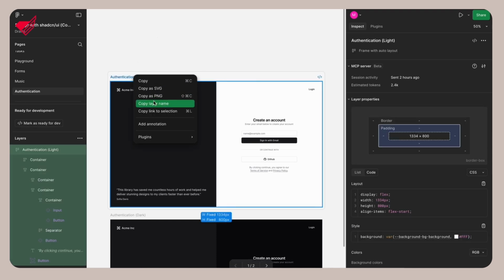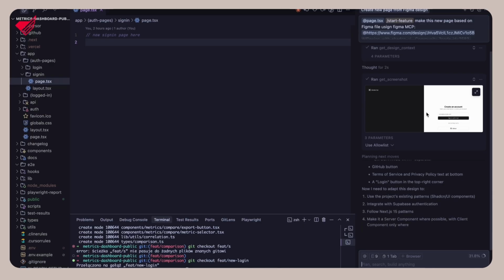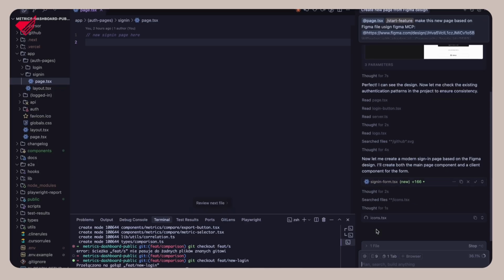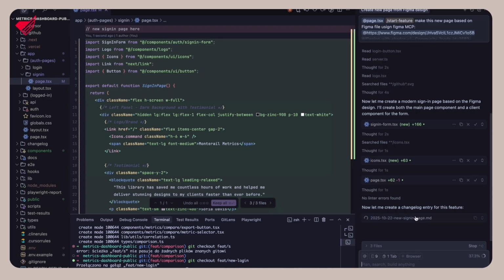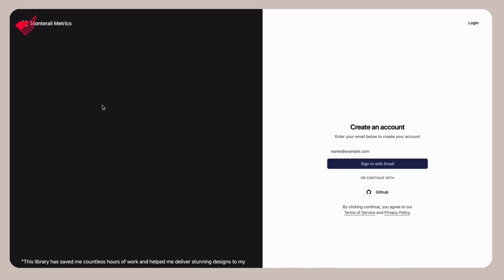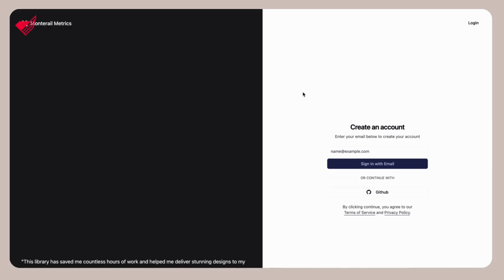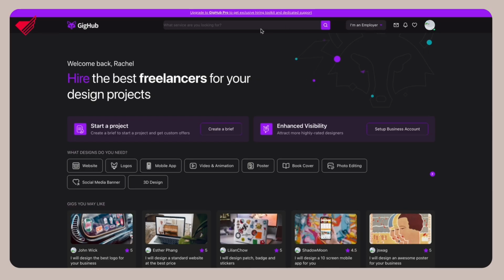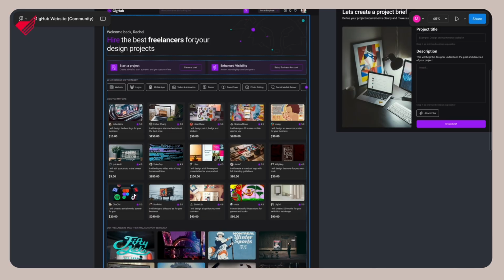Figma to Code with AI: Automate UI in Minutes | The New Default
Stop manually translating Figma designs into code. AI tools like Figma MCP and Builder.io can do it in minutes. In this video, a senior developer and AI lead walks through real client workflows using AI to automate UI implementation.

Translating Figma designs into production code is one of the most time-consuming parts of front-end development; checking dimensions, colors, spacing, and component structures can consume days of engineering time. In this video, Maciej Korolik, Senior Developer and AI Lead at Monterail, demonstrates how his team uses Figma MCP connected to Cursor, as well as Builder.io, to automate the design-to-code process on live client projects.

The conversation reveals a critical insight: the quality of AI-generated code is directly proportional to how well the Figma design file is structured. Properly named layers, semantic component labels, and clean design hierarchies aren't just good practice; they're now a direct input into the AI translation pipeline. Teams that teach designers these conventions are saving full development days per feature.

🧠 What You'll Learn:
How to use Figma MCP with Cursor to fetch design context and auto-generate UI components
Why design file organization (layer naming, component structure) determine AI code quality
How Builder.io can convert a complex Figma page into working code in under 10 minutes
The real limitations of current AI Figma-to-code tools — and where they're still improving
How engineering teams can coach designers to structure files for AI-ready workflows
Why does combining a screenshot + design context produce better results than either input alone

⏱ Timestamps
00:00 — Why manual Figma-to-code translation is broken
00:30 — Introducing Maciej: Senior Dev & AI Lead at Monterail
01:07 — Live demo: Figma MCP + Cursor on a signup page
02:06 — How the model fetches design context and screenshots
03:12 — Results: AI-generated signup component in real time
03:42 — Validating output: responsiveness, code quality checks
04:10 — Builder.io demo: complex page design → code in 10 minutes
04:55 — The core rule: design file quality = code output quality
05:25 — How Monterail trains designers for AI-ready Figma files
06:30 — Current limitations and where this workflow is heading

About The New Default:
The New Default is a knowledge hub created by Monterail exploring how AI is reshaping software development, product creation, and the way digital teams work. Through expert interviews, practical insights, and real-world perspectives from builders and industry leaders, The New Default examines the shift toward AI-native workflows—where human creativity and judgment combine with AI-driven execution.